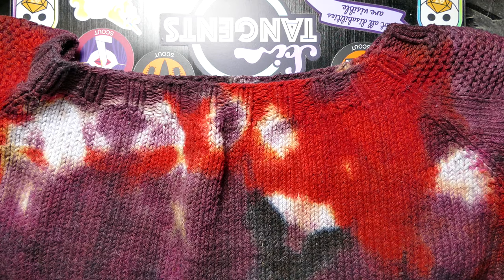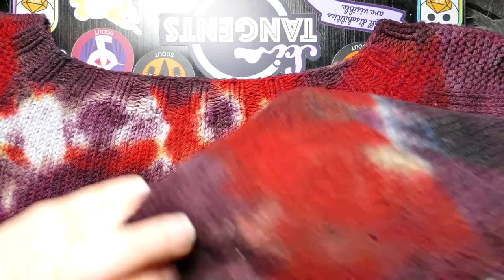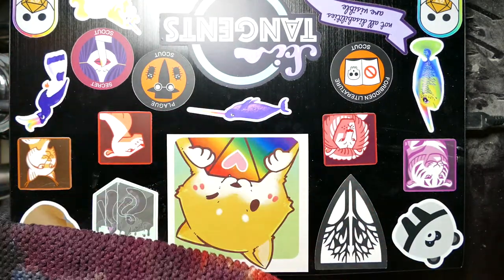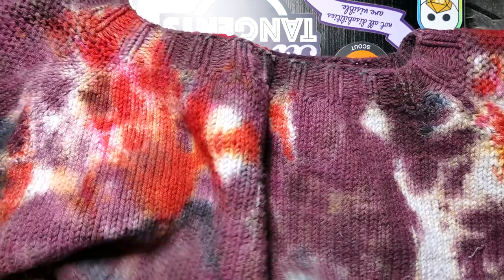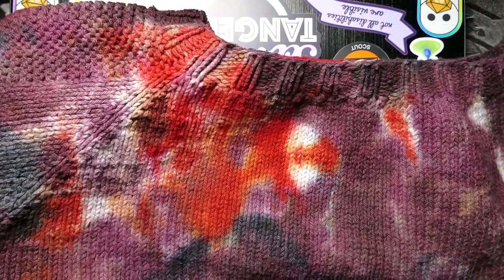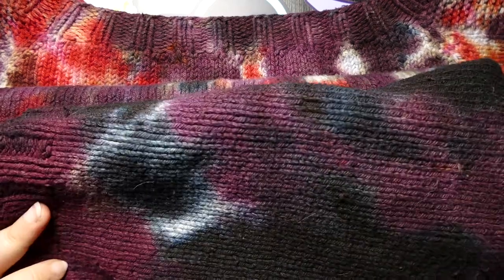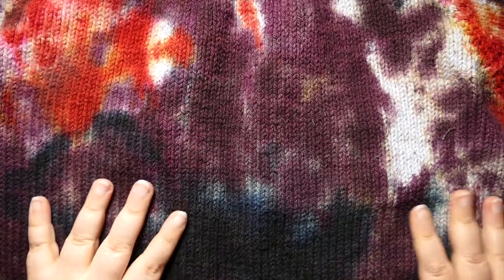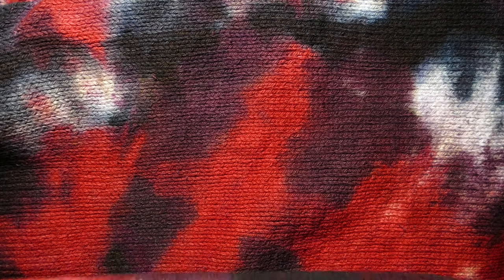Finished Flax and Changing Plans | Buttercup Yarn Art Episode 10